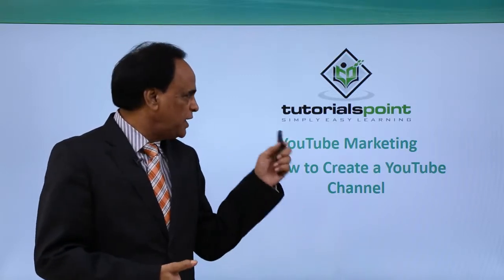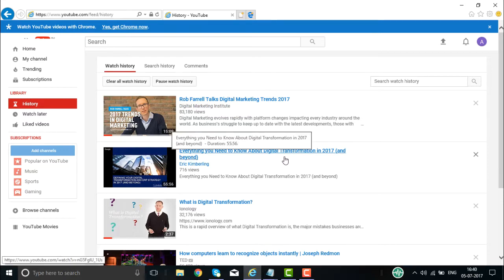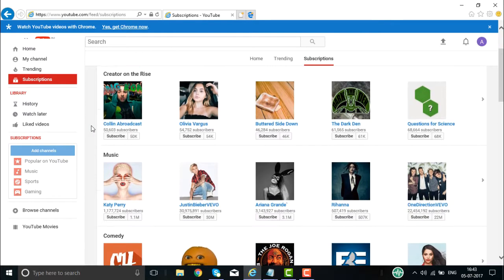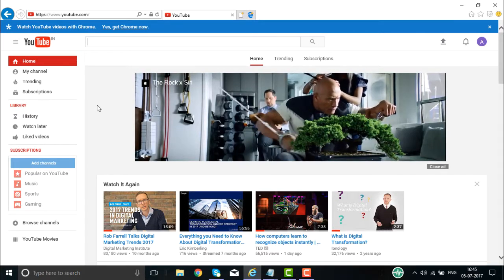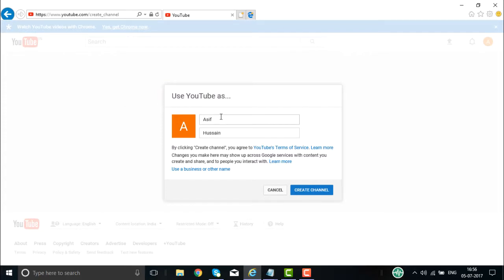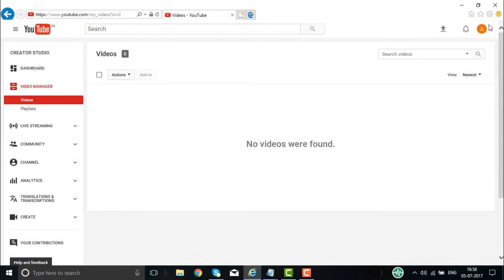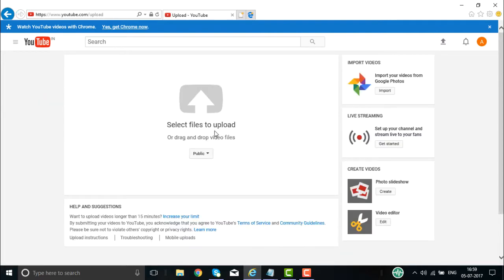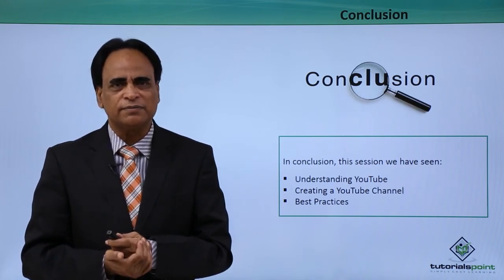YouTube Marketing - How To Create A Channel